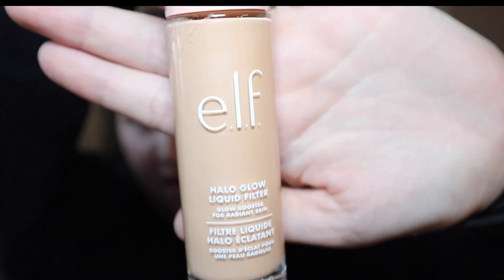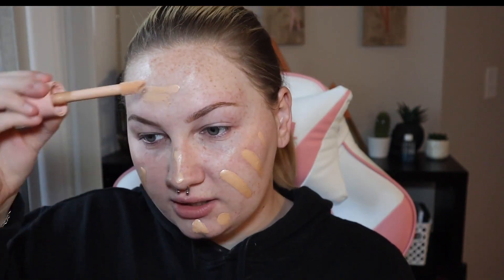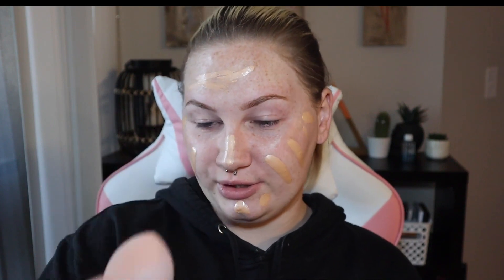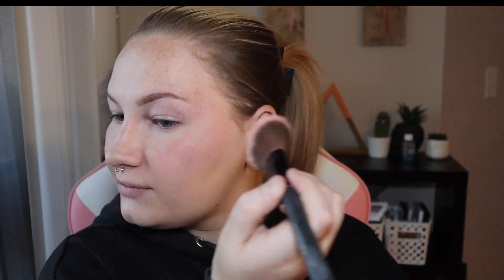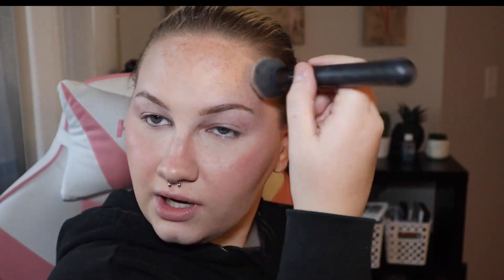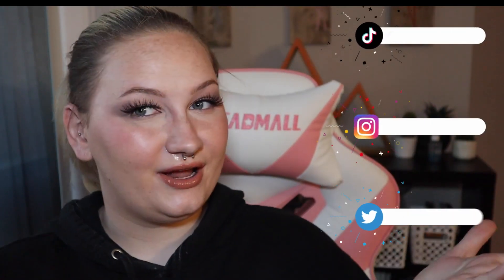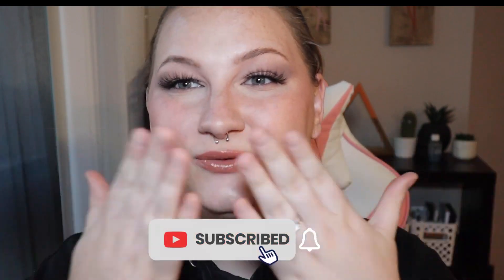Makeup 101: Beginner Guide to Glam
Beginner guide to glam! Makeup is an art, and of course everything done in this video is what I do myself, and is only a guide on what works best for me and my makeup routine.

Products Used:
Elf Halo Glow Liquid Filter
Milani Concealer
Maybeline Lasting Fix Loose Setting powder
Wet and Wild Blush
5 Below Contour/Highlight Palette
Floss Hightlighter in Sunlit
Colour Pop Thats Taupe Eyeshadow Palette
Elf Brow Lift
Ardell Whispies

-Rilo